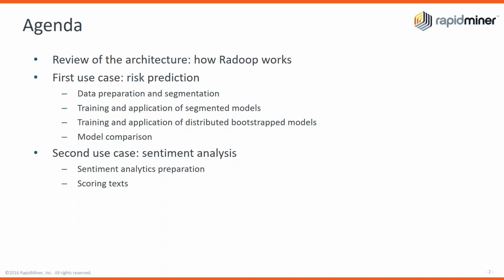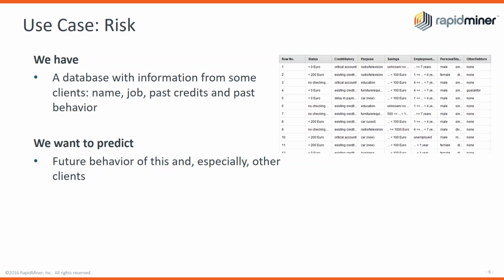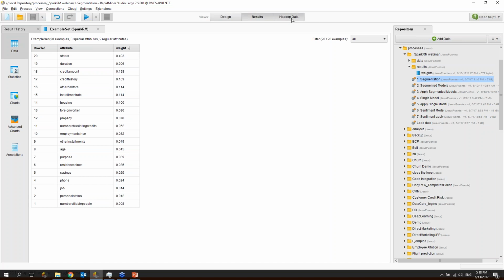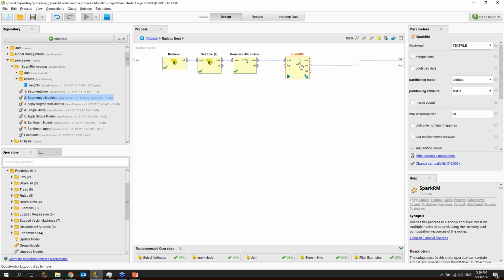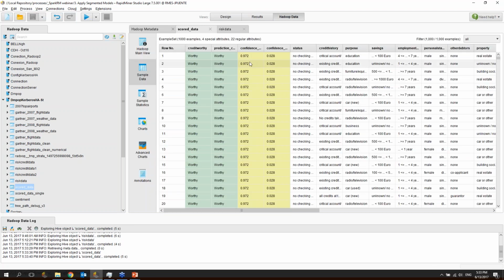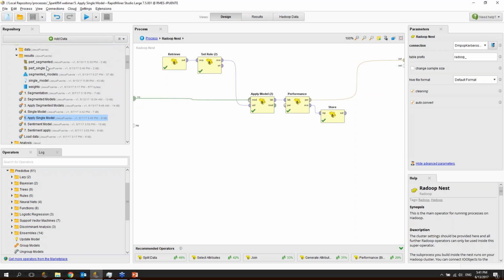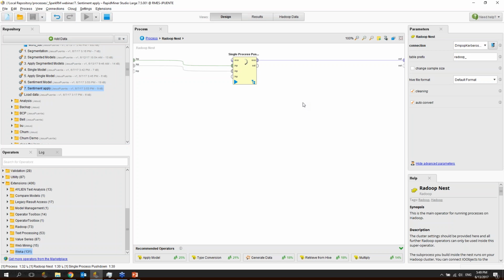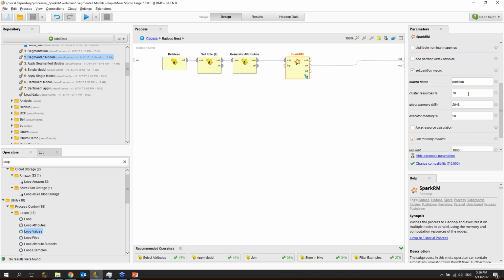Discover New Machine Learning Use Cases for Hadoop with RapidMiner SparkRM